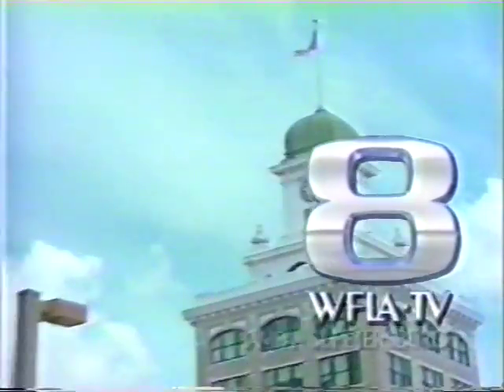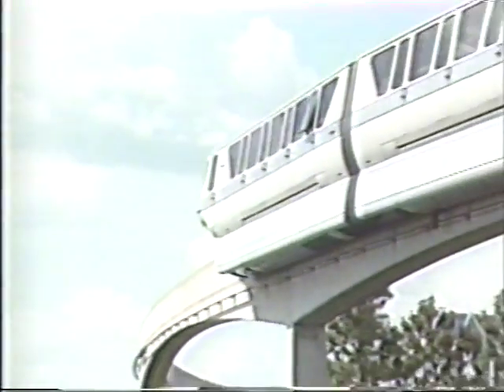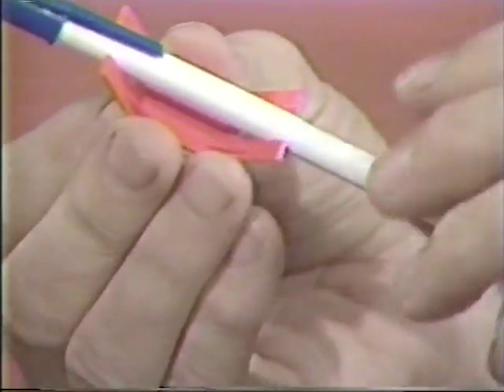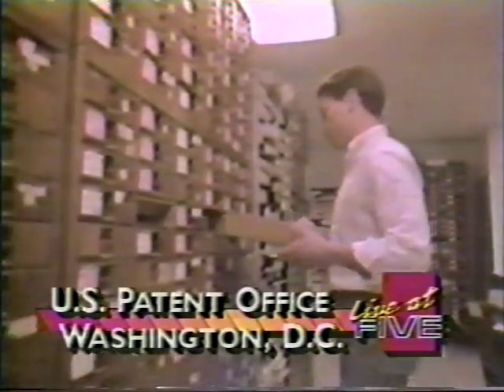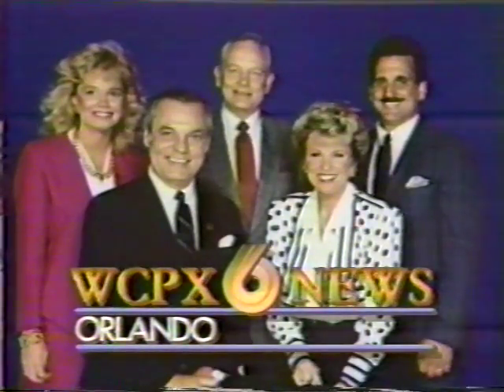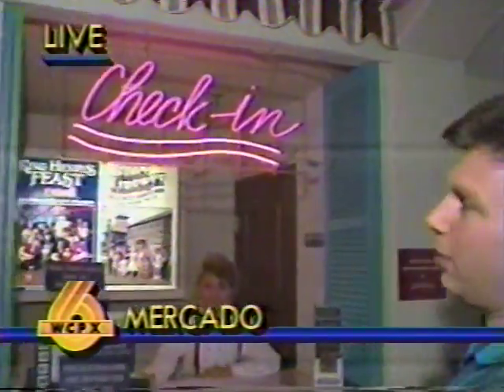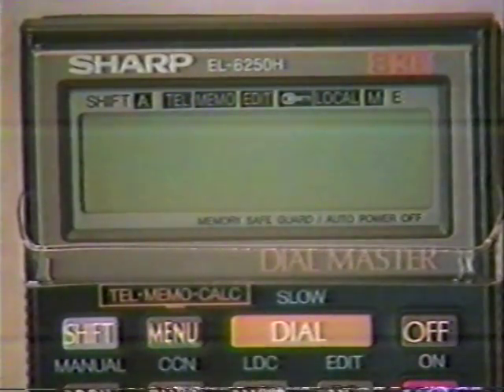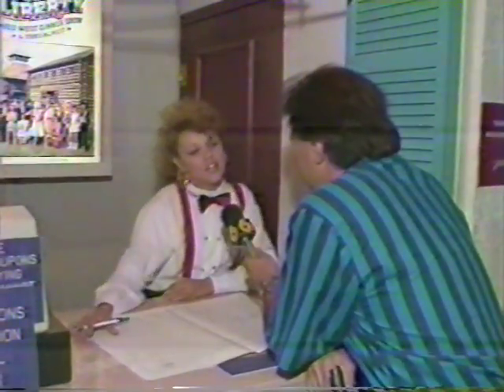How to Patent a New Product | Electronic Memo Keepers